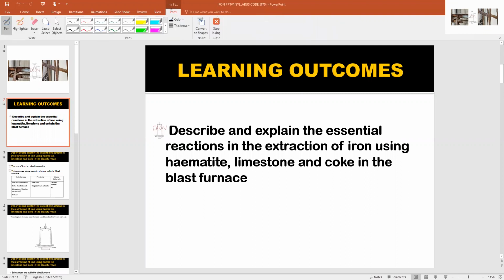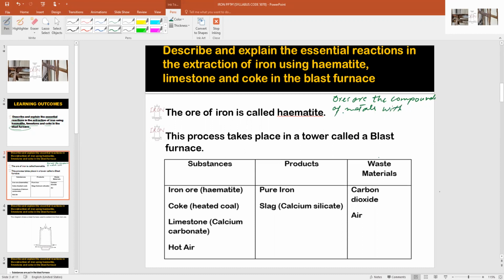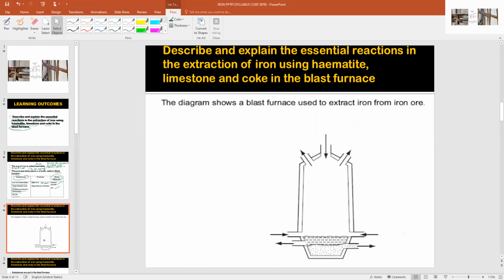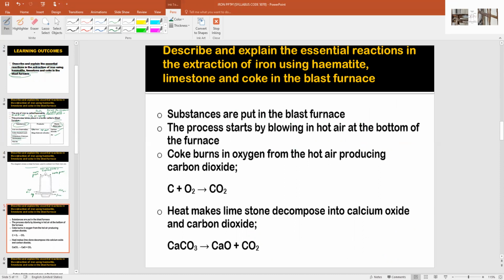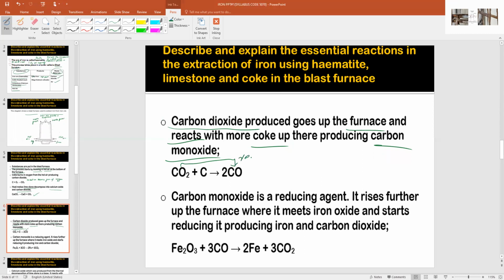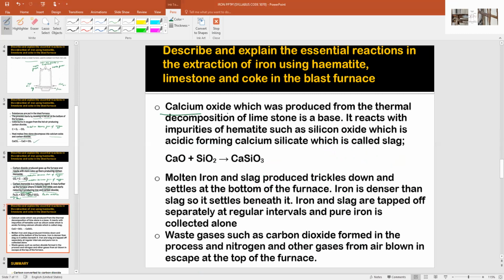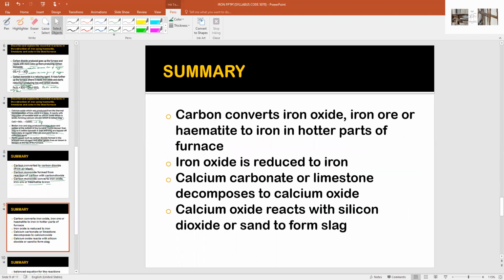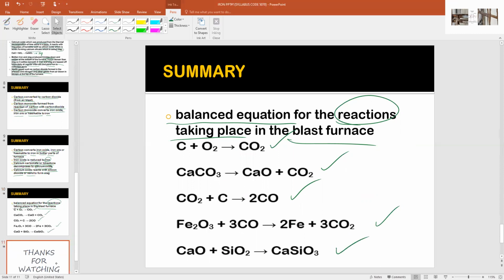IRON VIDEO#1 (SYLLABUS CODE 5070 & 0620) O Level Chemistry